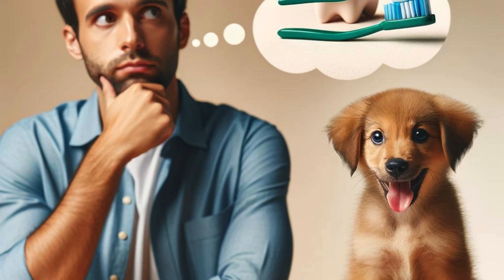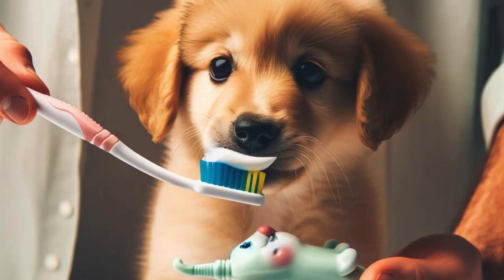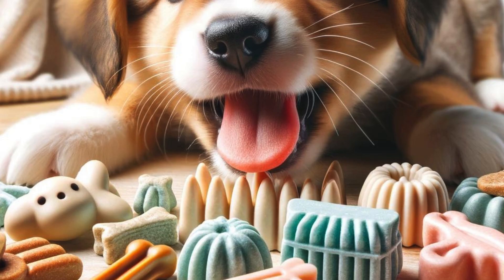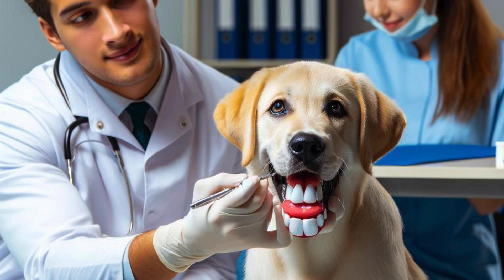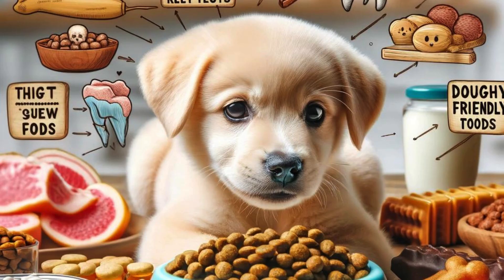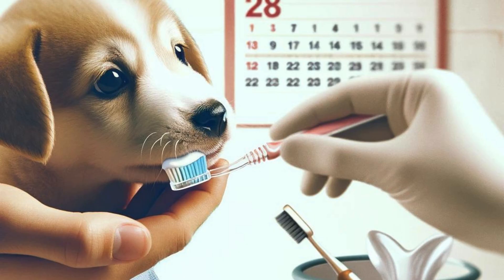Puppy Dental Care Tips and Tricks for Clean & Healthy Teeth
In this video, we will be discussing essential tips and tricks for maintaining your puppy's dental health to ensure they have clean and healthy teeth. Proper dental care is essential for your puppy's overall well-being, as dental issues can lead to more serious health problems if left untreated. By following our expert advice, you can help prevent plaque buildup, bad breath, and potential dental conditions. We will cover topics such as proper brushing techniques, dental treats and toys, and the importance of regular veterinary check-ups. Don't overlook your pup's dental hygiene - start implementing these tips today to keep their teeth shining and their breath fresh. Your furry friend will thank you for it!